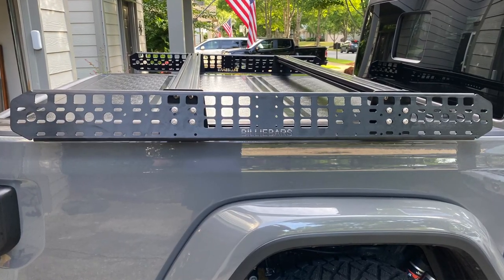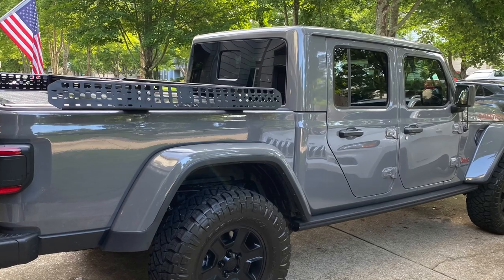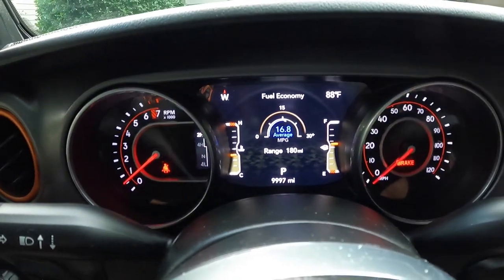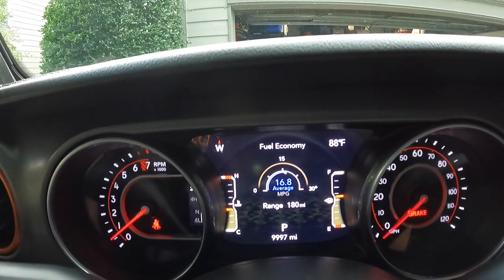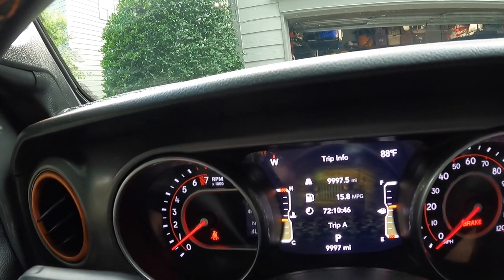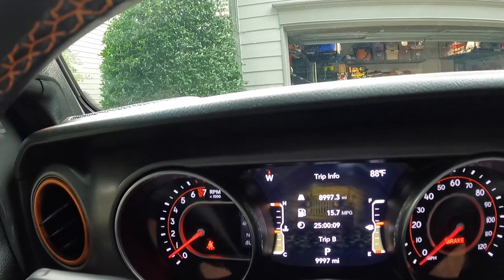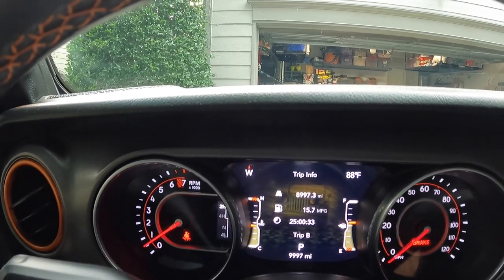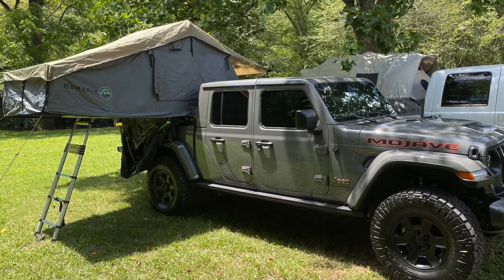Jeep Gladiator Mohave 10K MPG Update (Good or Bad News?)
This is a 10K MGP update for my 2021 Jeep Gladiator Mohave
jeep gladiator mojave

 🔥 Diesel Heaters and Accessories:
12V 15A Heavy Duty Male to Male Cigarette Lighter Plug Charger Cord

🎥 My Filming Setup:
iPhone 11
DJI Mic